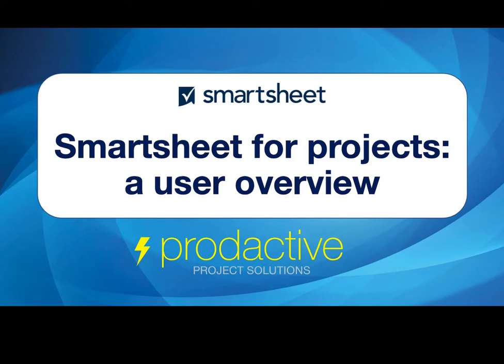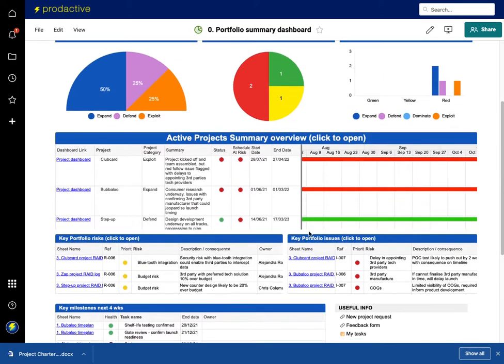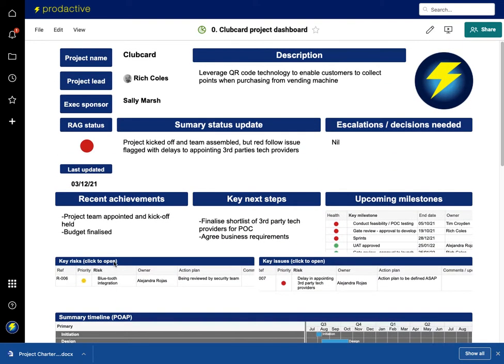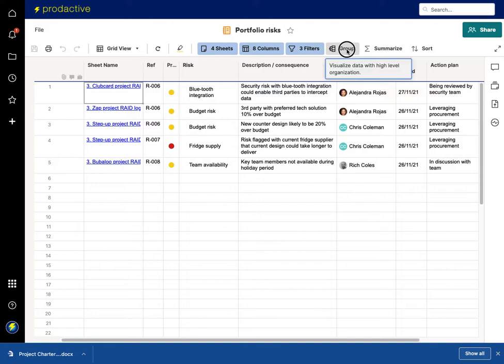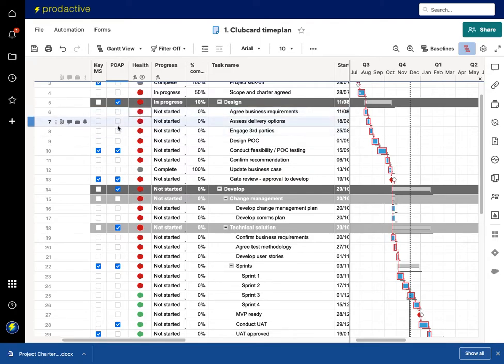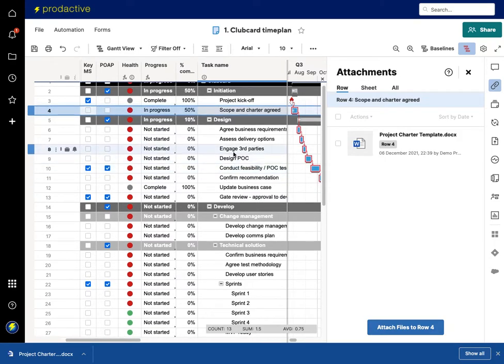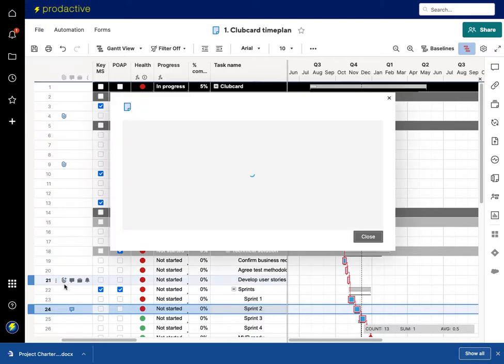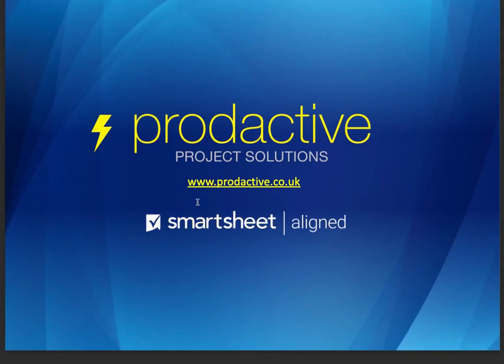Smartsheet for project and portfolio management - user overview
Smartsheet provides excellent capabilities for project, programme and portfolio management that can totally change how you manage your projects.   Say goodbye to all that time wasted chasing for updates and instead embrace modern collaboration techniques that enable your business to focus on unblocking barriers to progress and on productive activities.